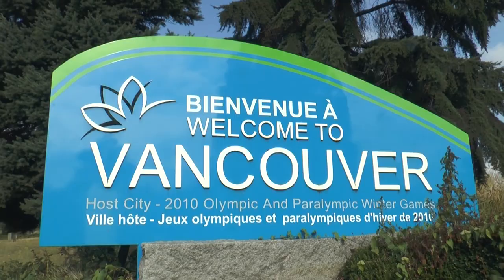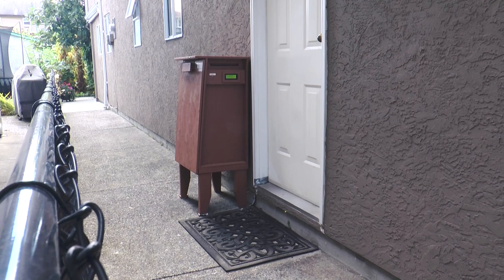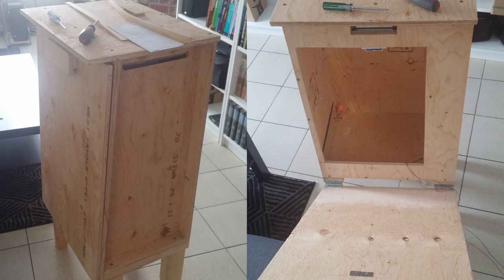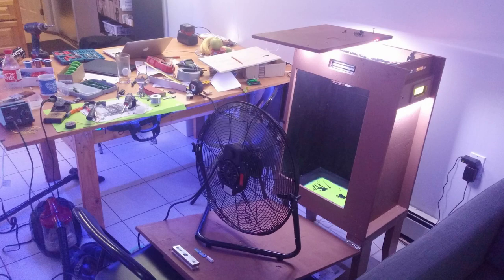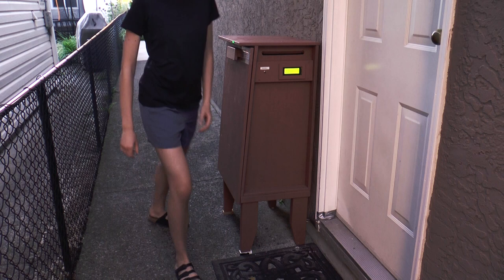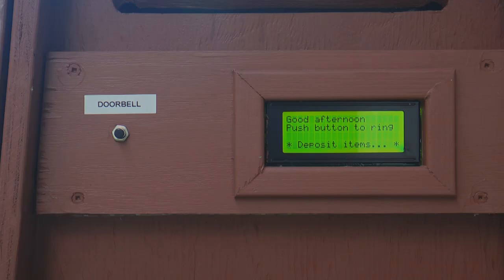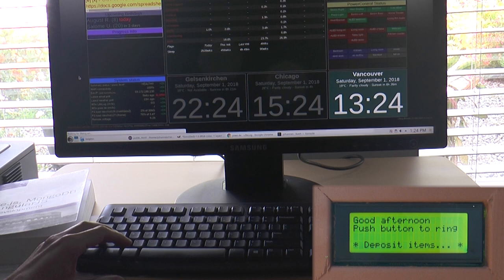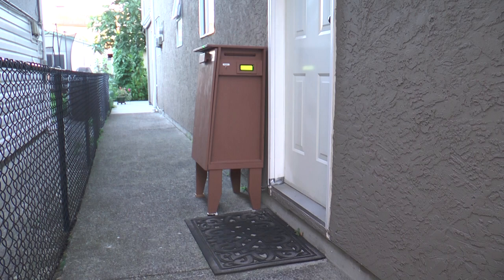JoWe's ESP32 Mailbox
A short clip about a recent electronics/automation project: a mailbox that can accepts mail and packages when nobody is home.